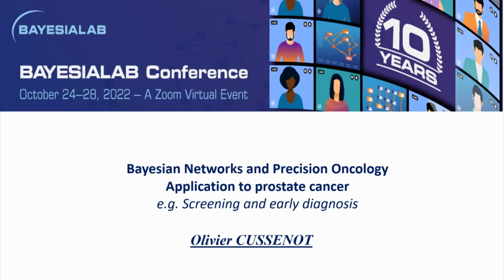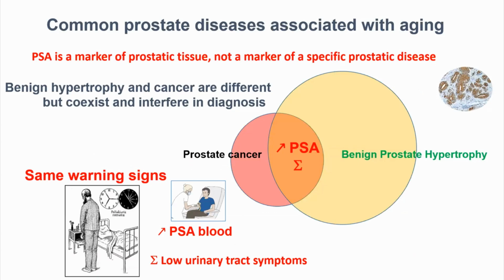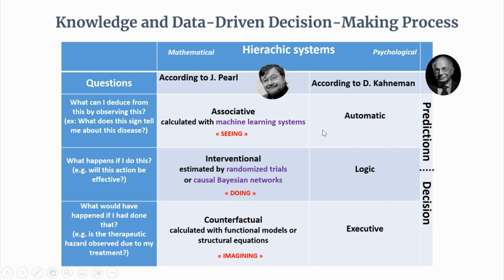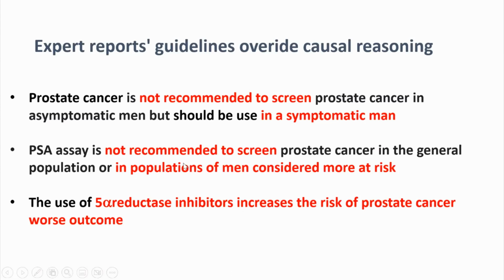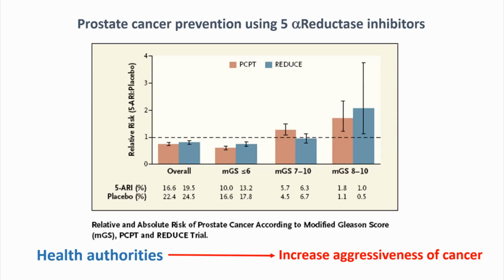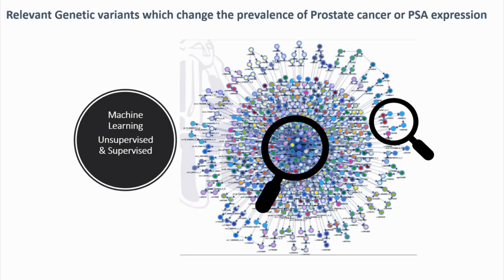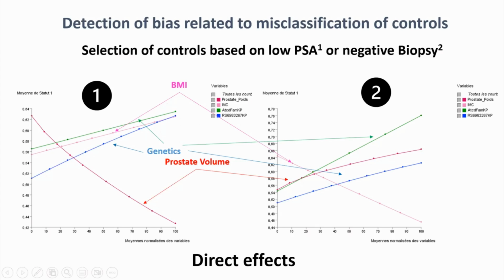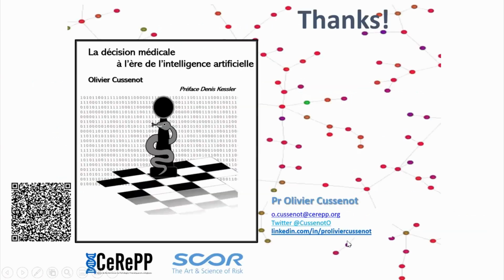Bayesian Networks and Precision Oncology: Application to Prostate Cancer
Comprehensive tools to drive decision-making are new challenges for the revolution of precision and preventive medicine. These tools could optimize management or assess better the risk of having or developing diseases and help practitioners make decisions to perform deep (invasive or costly) diagnosis procedures. So, Bayesian statistical methods and modeling techniques provide a powerful approach to integrate knowledge and new markers to refine the probability of outcome and decision-making in clinical practice. Bayesian networks through BayesiaLab offer the opportunity to search the better, more informative factors or a combination of these factors for enhancing the prediction of endpoints. As an example, we present some applications for risk prediction and personalized management in the field of prostate cancer. In this way, Bayesian approaches, using BayesiaLab, have been shown a powerful strategy to explore, validate, and translate to clinical practice useful multifactorial predictors for precision medicine.